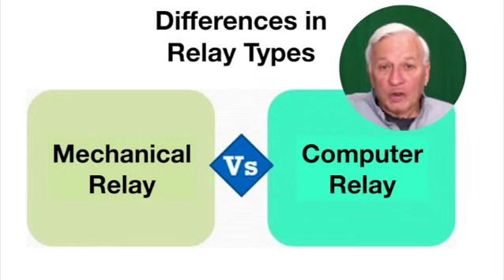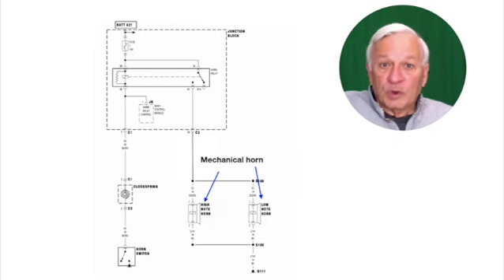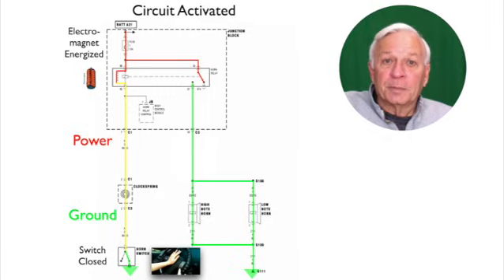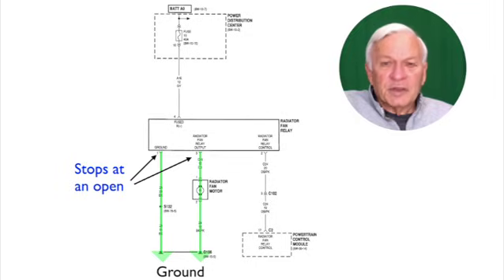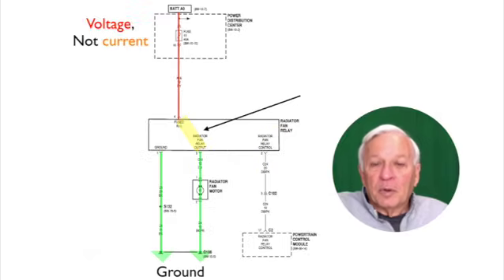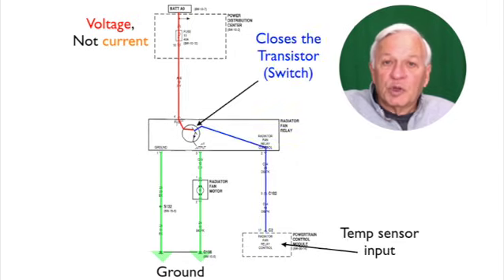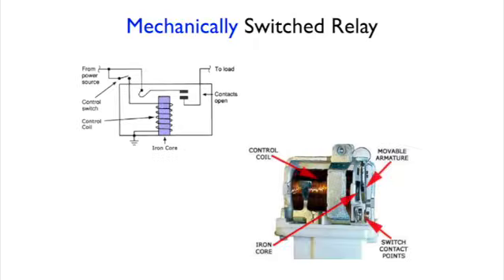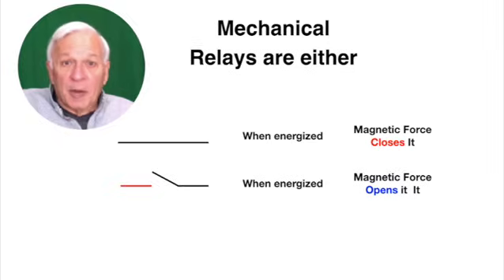Part 1 Difference between Mechanical and Computer Relays. Part 1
You need to know the differences